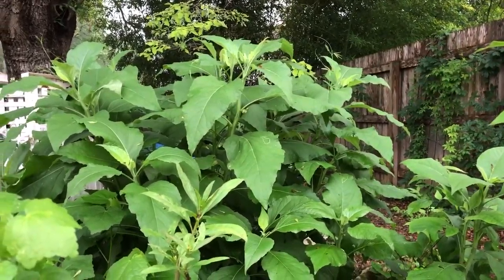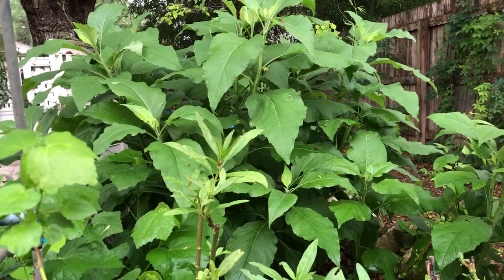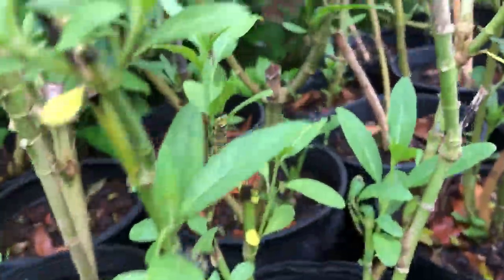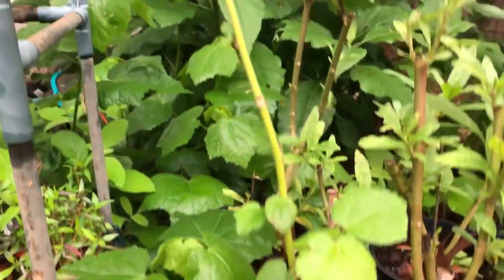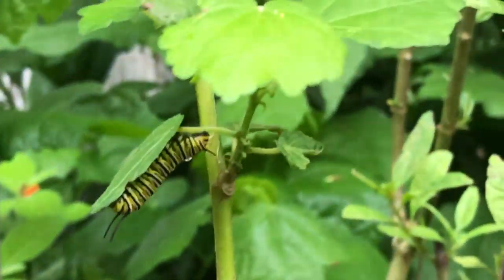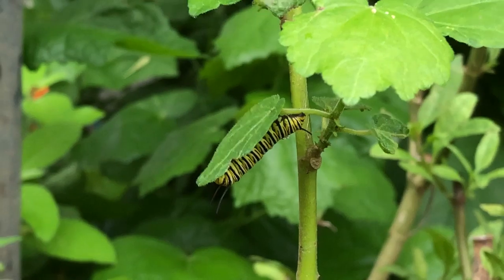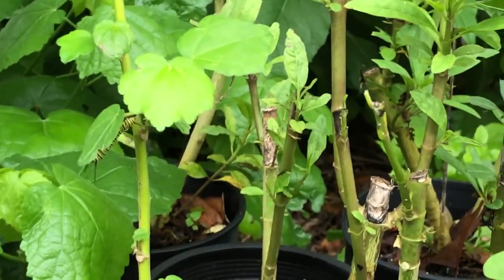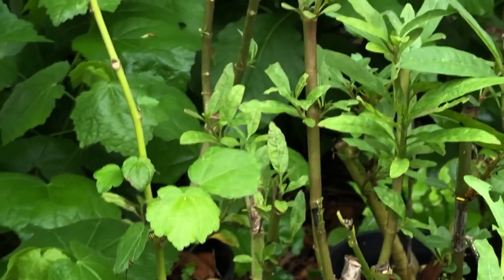Drake's Video Blog - Day 9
Today we learn that butterflies need a specific plant to lay their eggs on for their caterpillars to grow. You may see a caterpillar on a different plant, which can be VERY confusing. Because as they lay their silk, for either shedding or pupating, it can look like they are eating the plant. But every single caterpillar (including moths) are host-plant specific. Until next time